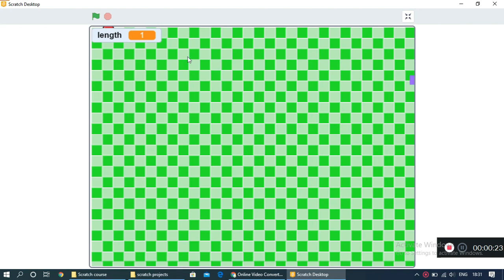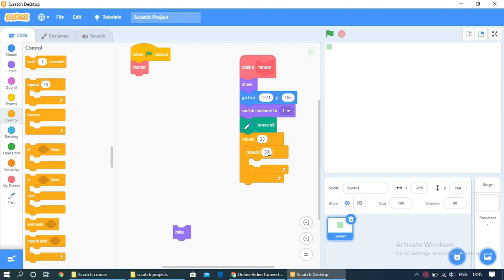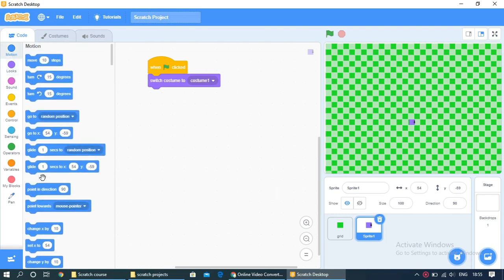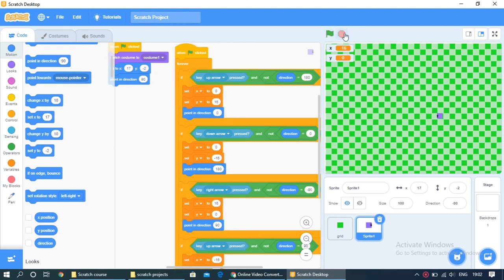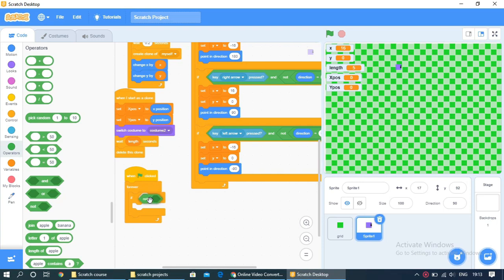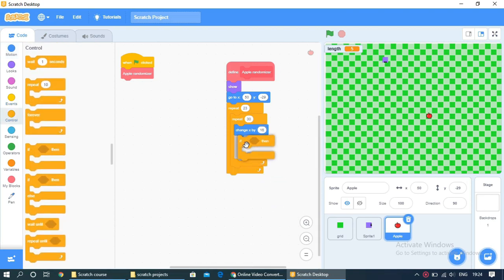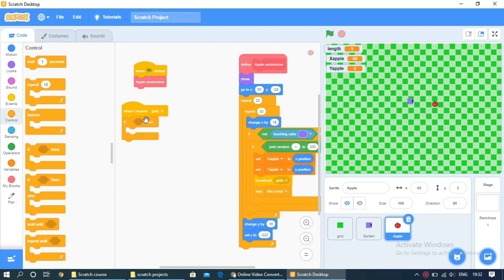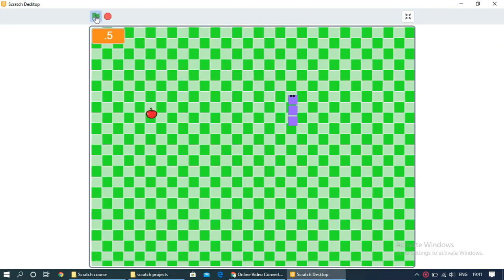SCRATCH 3.0 || SNAKE GAME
The player controls a dot, square, or object on a bordered plane. As it moves forward, it leaves a trail behind, resembling a moving snake. In some games, the end of the trail is in a fixed position, so the snake continually gets longer as it moves.